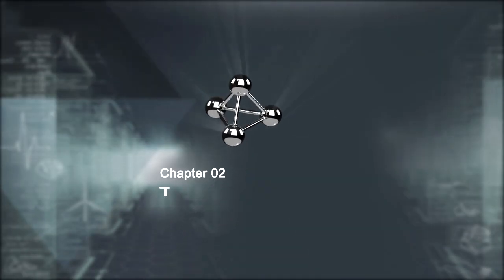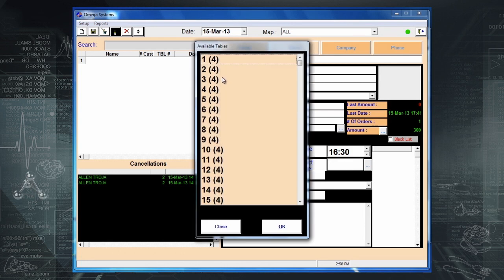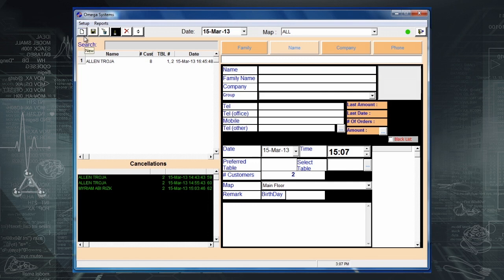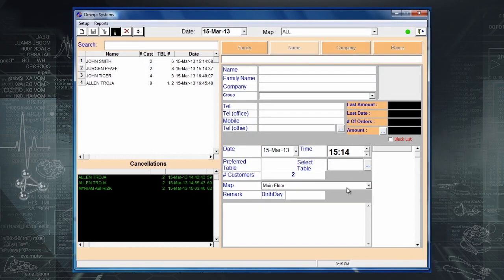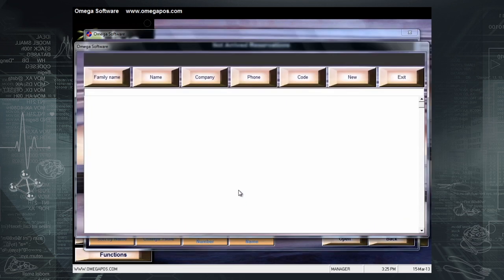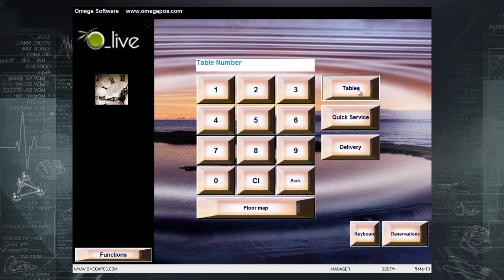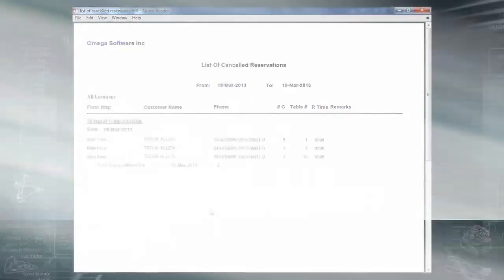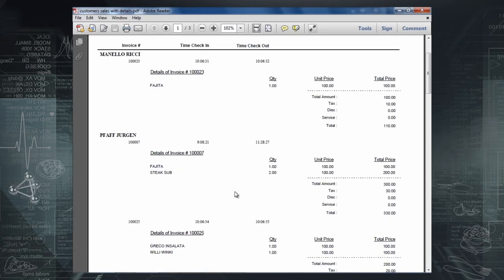OLive Tutorial Chapter 2